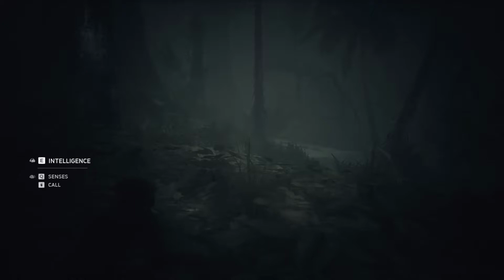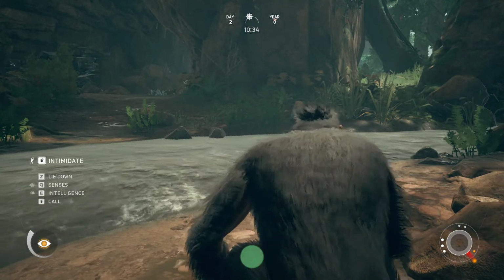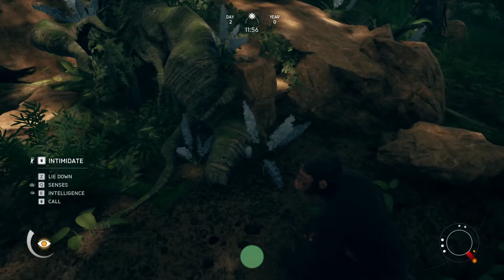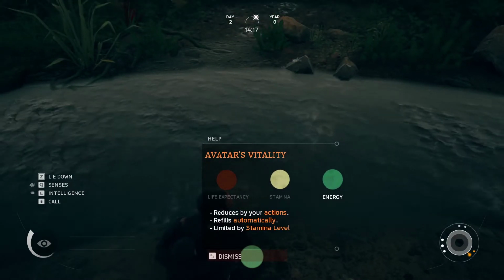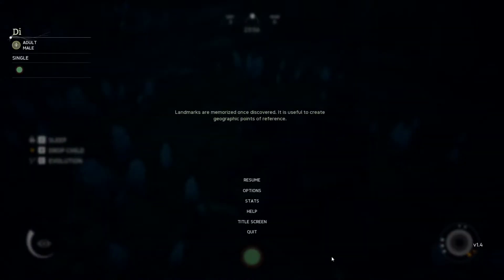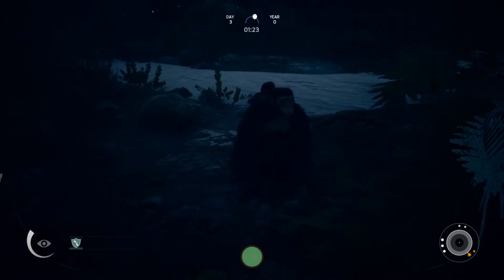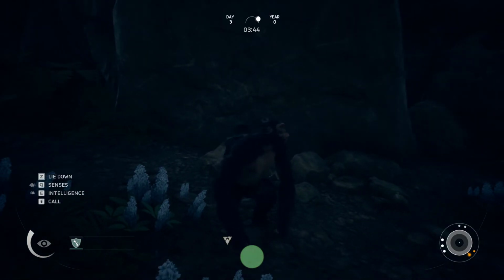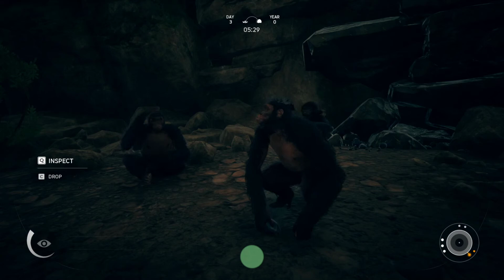Ancestors: The Humankind Odyssey; Gameplay -- Ep. 1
The videos in this playlist are NOT 'how-to guides';  I'm not making them to show you how to play the game...simply recording the game as I play it, and talking about what I'm learning about the game as I play...(read more)

Purchased this game recently (5/13/20), and I am recording my gameplay and talking about things as I learn them;  a lot of which I will be seeing and doing for the first time.  So you will see all my mistakes and triumphs along the way.